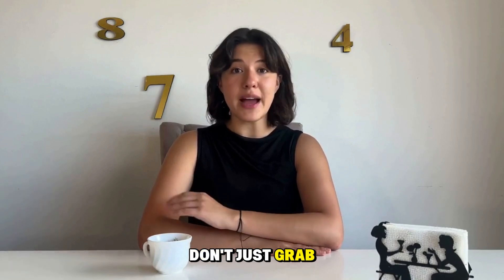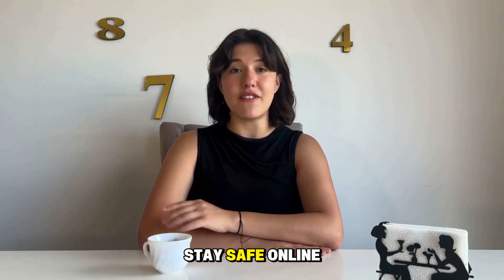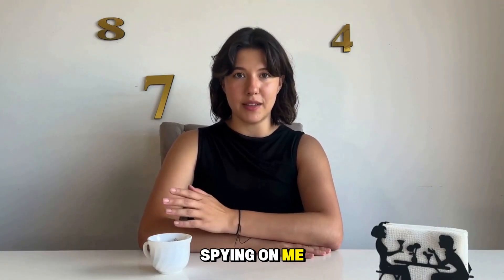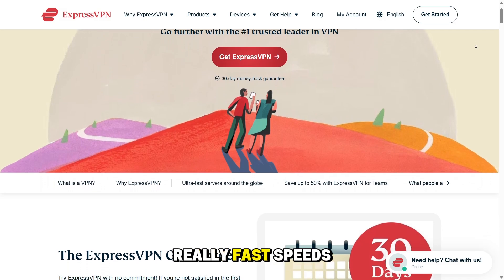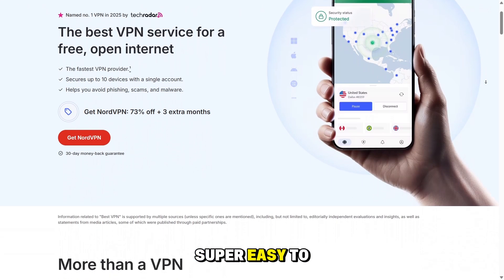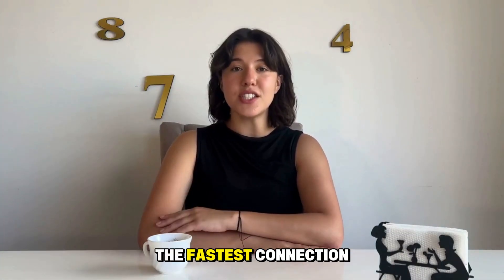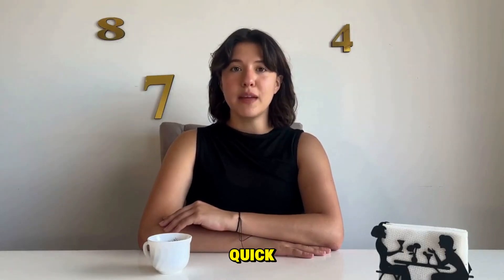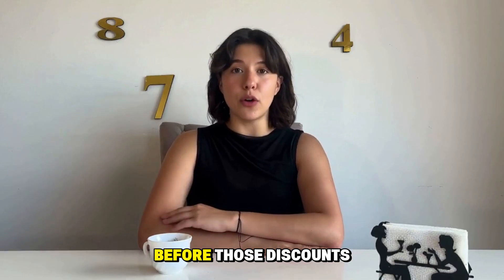Why a VPN on Your iPhone Is a MUST This Year.. | Best VPN for iPhone 2025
Are you still browsing without a VPN on your iPhone in 2025? 😱 That’s a massive risk. In this video, we’ll explain why having a VPN on your iPhone is absolutely essential this year — and which VPN app is best for iPhone users in terms of speed, privacy, and security.

We’ll cover everything you need to know about:
✅ The best iPhone VPNs in 2025 for privacy and streaming
✅ How to stay safe on public Wi-Fi networks
✅ Why a VPN boosts your online security and protects personal data
✅ The fastest VPNs for iPhone for Netflix, gaming, and everyday browsing
✅ How to unlock region-blocked content and save money on travel or subscriptions
✅ The top VPN for iPhone that actually works in the U.S., U.K., Canada, and worldwide

Whether you’re trying to hide your IP address, watch global Netflix libraries, avoid data tracking, or just protect your iPhone from hackers — this video breaks it all down in simple terms.

💡 Top recommended VPN: nordvpn, expressvpn
💡 Exclusive VPN deal for iPhone users:

🔒 Best VPNs for iPhone 2025 keywords we’ll explore:

best vpn for iphone 2025

iphone vpn setup guide

fastest vpn for ios

secure vpn for iphone

top vpn app for iphone

best vpn for netflix iphone

vpn for iphone privacy 2025

By the end of this video, you’ll know exactly why every iPhone user needs a VPN in 2025 — and which one gives the best value for your money.

📱 Watch till the end to see which VPN we rate #1 for iPhone this year!